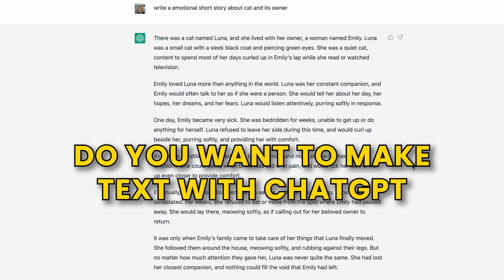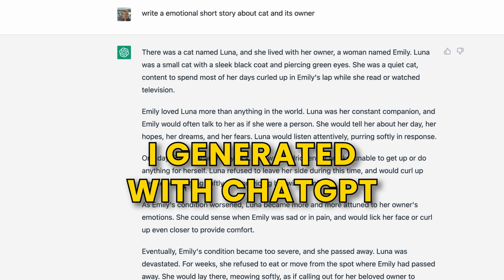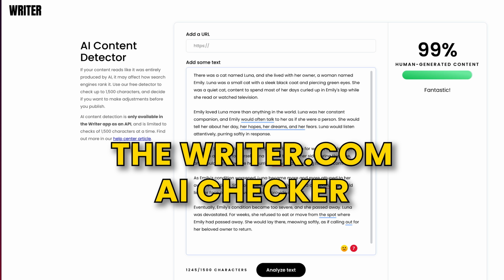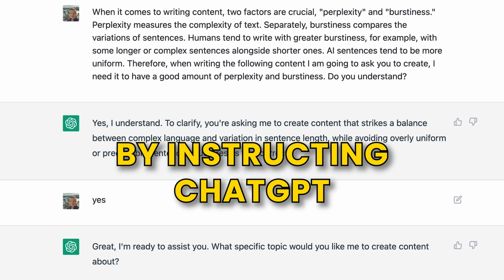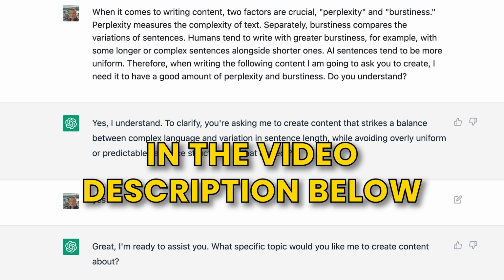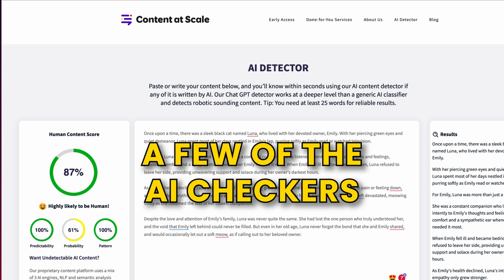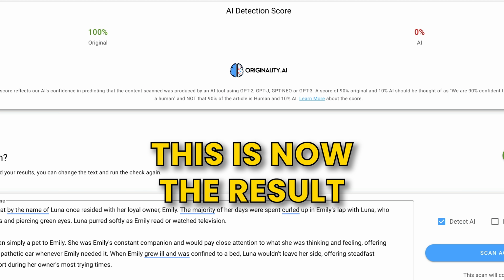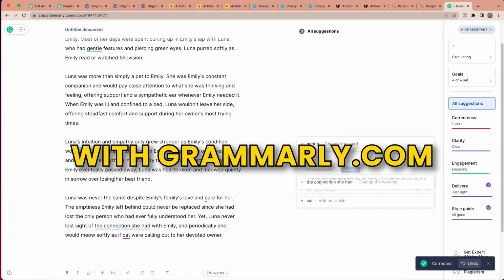Bypass AI Detection - 100% Human Written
Learn how to use ChatGPT's targeted prompts to create material that is 100% human-like by watching this tutorial. Find out how to use prompts and tools that manipulate language in a way that fools even the most advanced AI systems!

PROMPT SHOWN IN VIDEO:
"When it comes to writing content, two factors are crucial, "perplexity" and "burstiness." Perplexity measures the complexity of text. Separately, burstiness compares the variations of sentences. Humans tend to write with greater burstiness, for example, with some longer or complex sentences alongside shorter ones. AI sentences tend to be more uniform. Therefore, when writing the following content I am going to ask you to create, I need it to have a good amount of perplexity and burstiness. Do you understand?"

Tools used:
ChatGPT

AI Detection Software
Originality AI

I would like to inform you that I may receive commissions when you click my links and make purchases. It's important to note that this does not affect my reviews or product tutorials, as I remain impartial and unbiased in my evaluations.